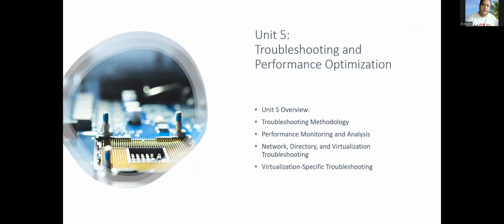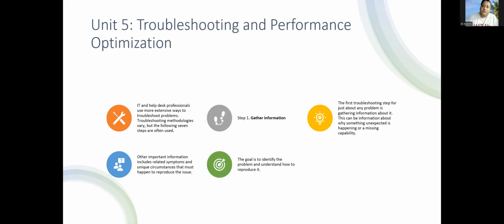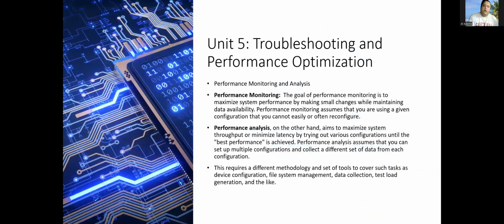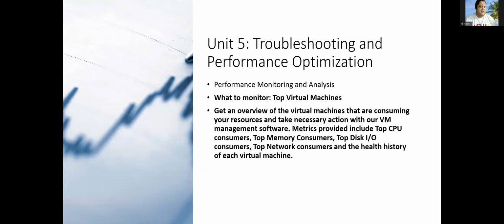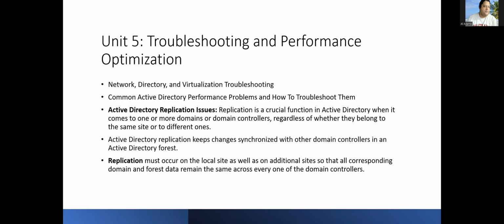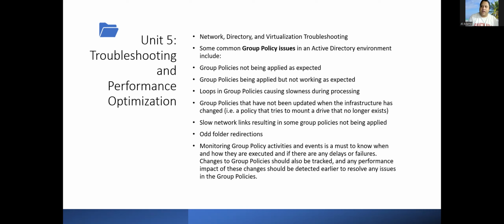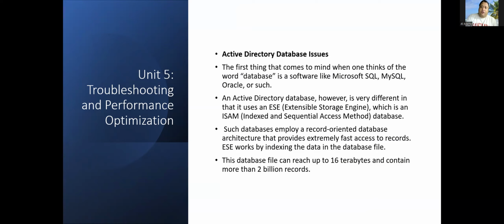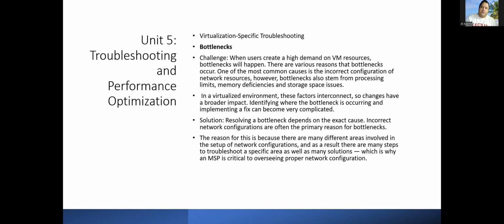CTIS 17 Unit 5 Troubleshooting and Performance Optimization